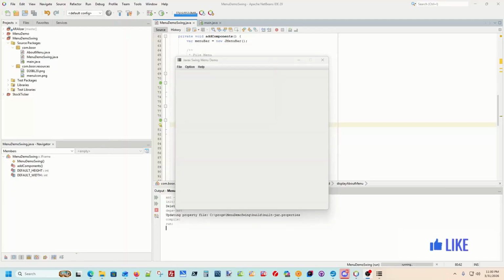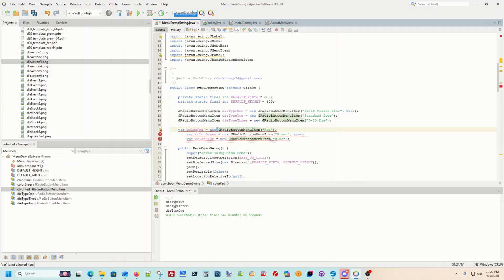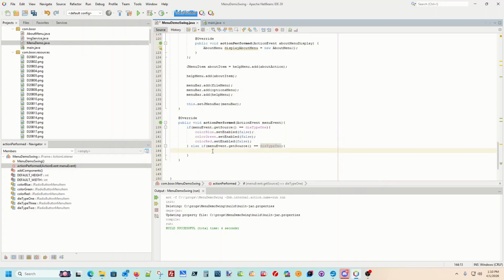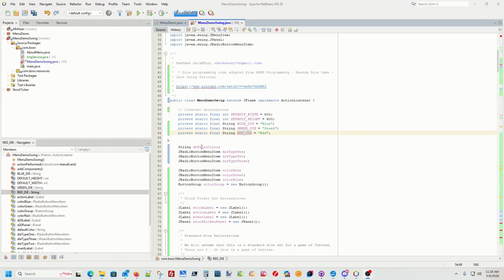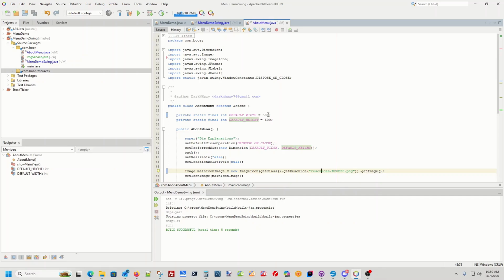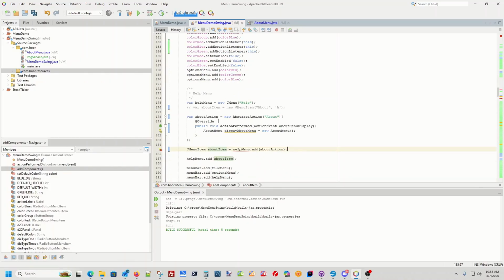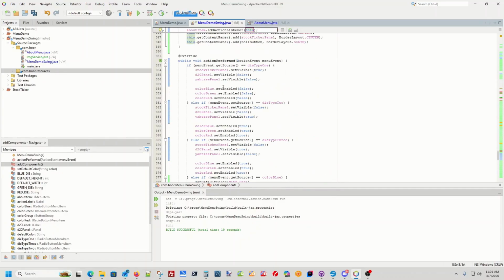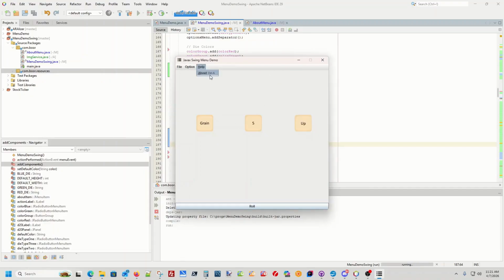Java Swing Menu Functionality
This video looks at adding functionality to the menu structure created in Java AWT and Swing.